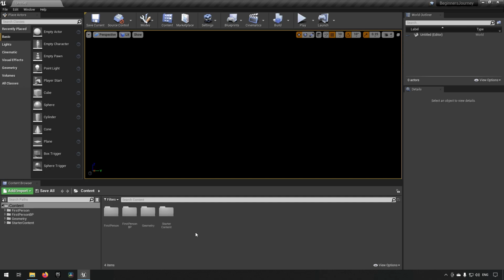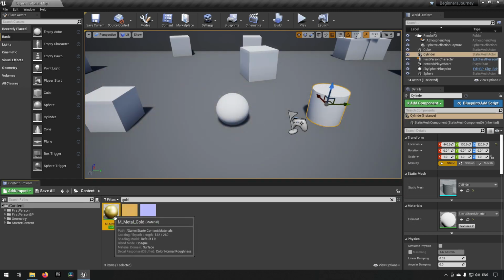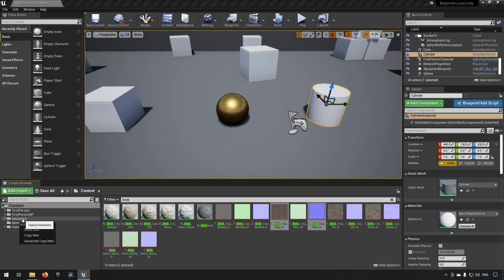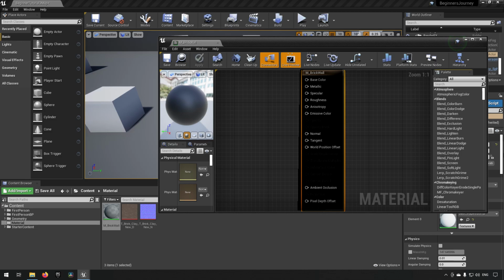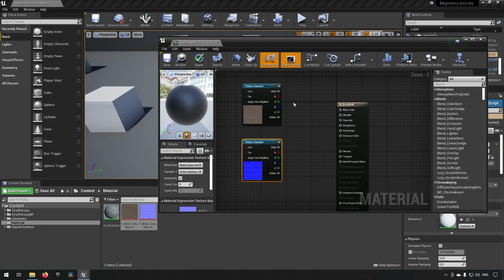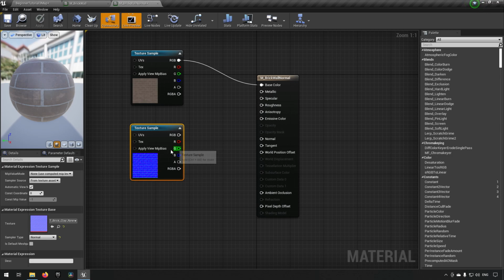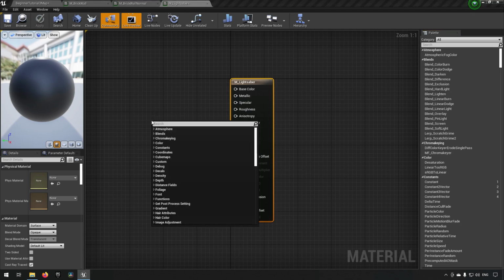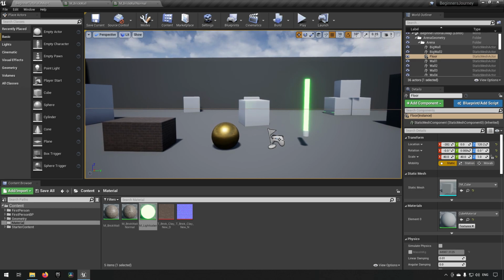Beginners tutorial #3 - Materials - Unreal engine 4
In this third episode we will be looking at the basics of materials and how to apply and create them inside of Unreal engine 4.

00:00 - Intro
02:25 - Applying material
03:02 - Create gold sphere
05:16 - Create brick wall
16:43 - Create a lightsaber
21:51 - Outro